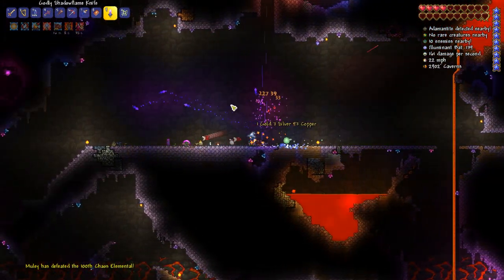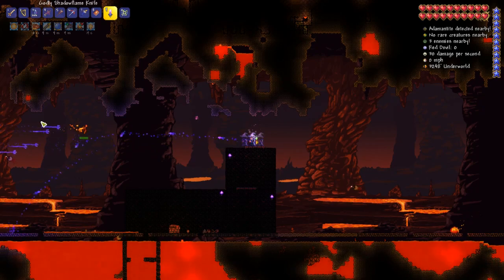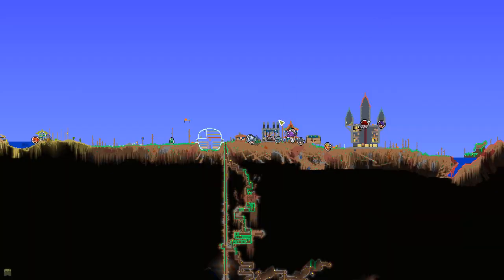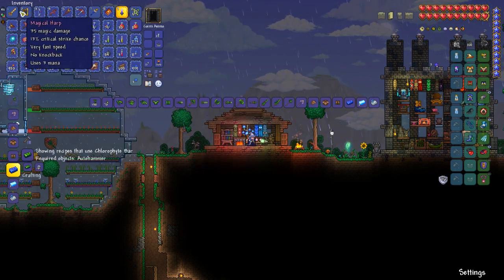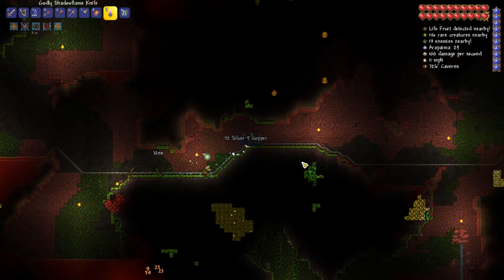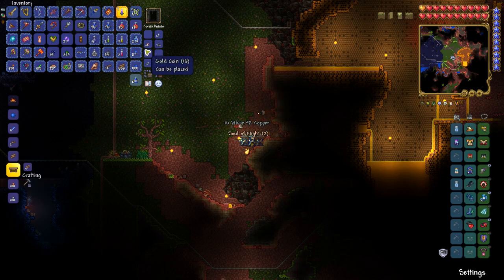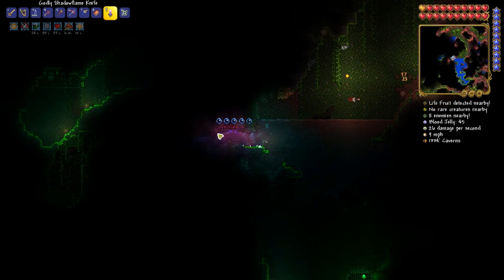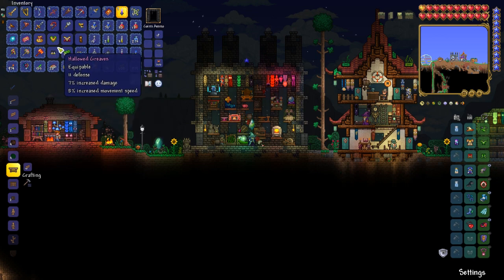Let's Play Terraria 1.4 Episode 62 - Mining Chlorophyte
Let's Play Terraria! Become a Mule today! It's Free!